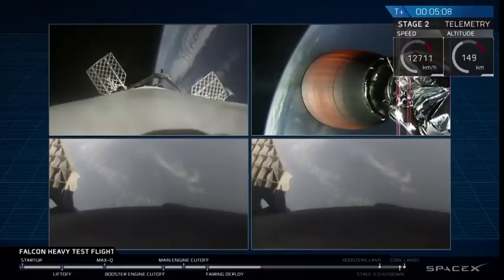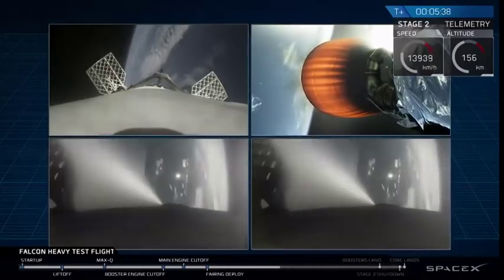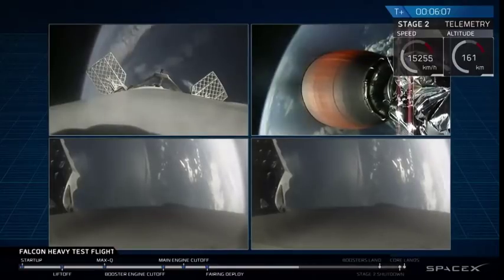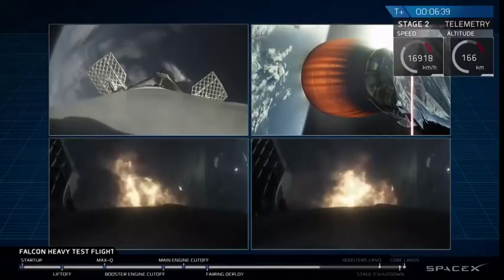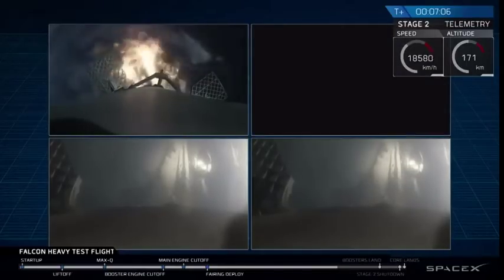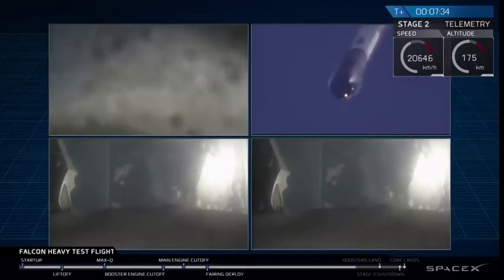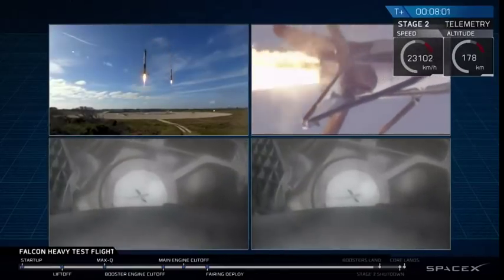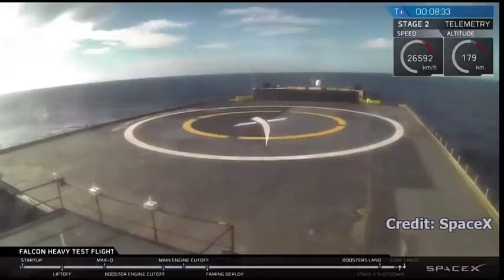Falcon Heavy first landing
SpaceX’s first Falcon Heavy rocket took off on its inaugural test launch from NASA’s Kennedy Space Center in Florida at 3:45 p.m. EST (2045 GMT). The high-power launcher is attempting to boost Elon Musk’s electric Tesla sports car into deep space as a shakedown for future Falcon Heavy missions.